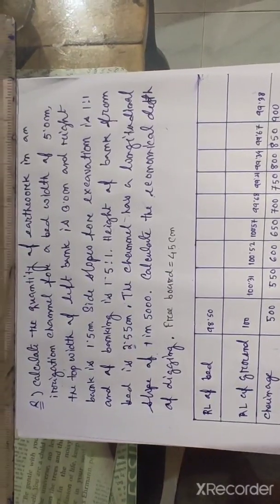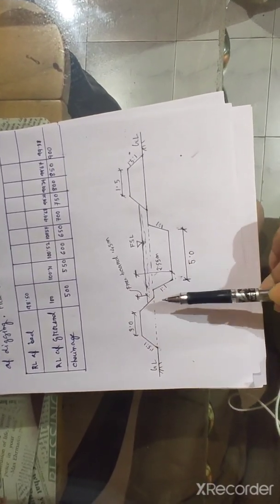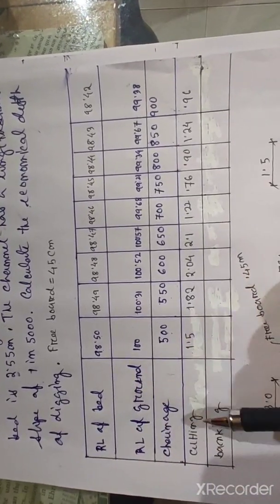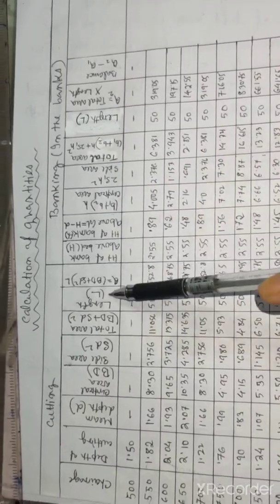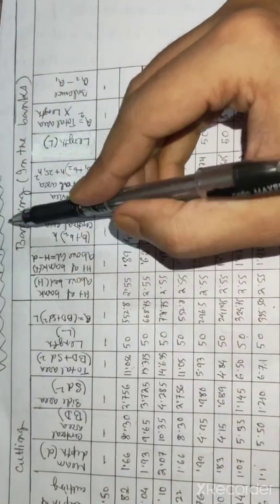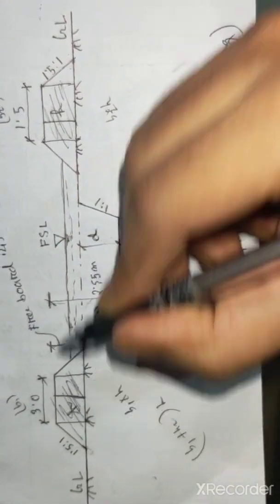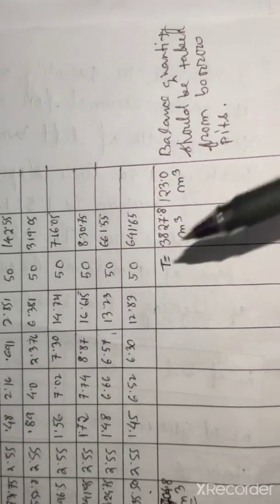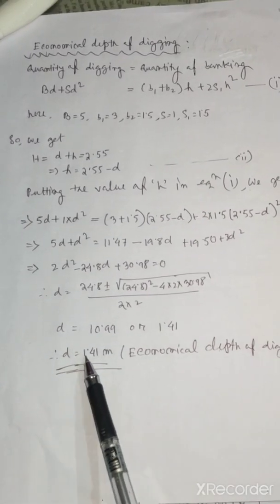Numerical:Calculation of earthwork in canal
Earthwork calculation in canal(partly in filling, partly in cutting)